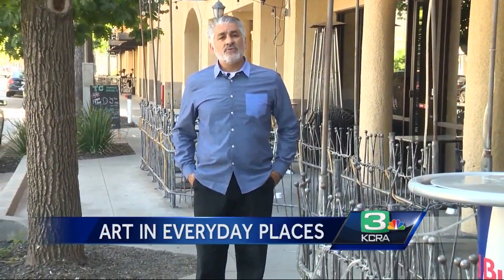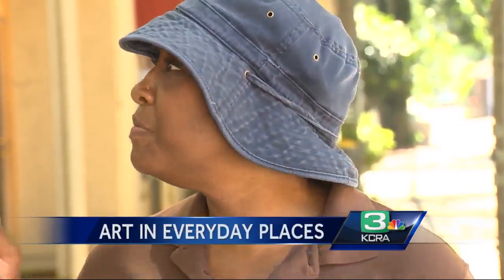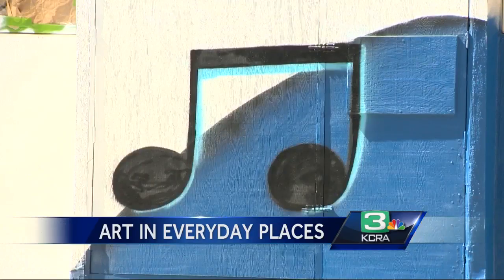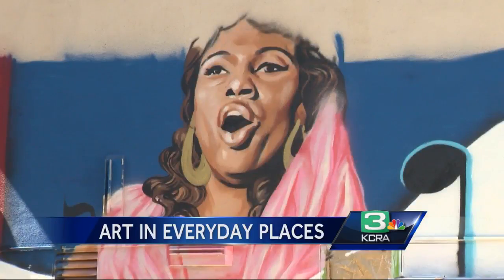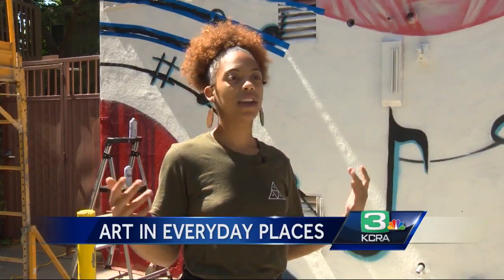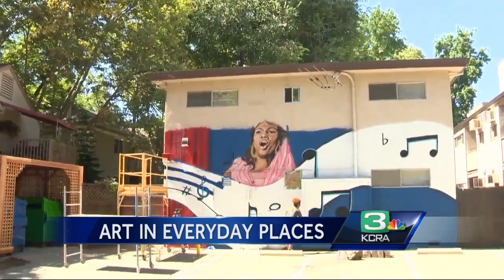Sacramento Looks To Revitalize Downtown With Art | KCRA Common Ground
The City of Sacramento looks to revitalize downtown buildings with a splash of art -- including Opera Alley